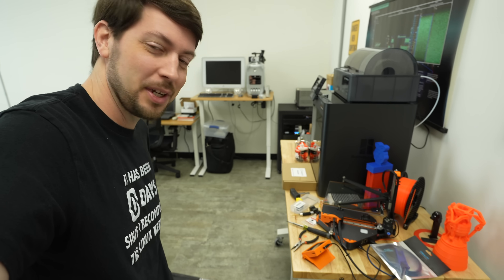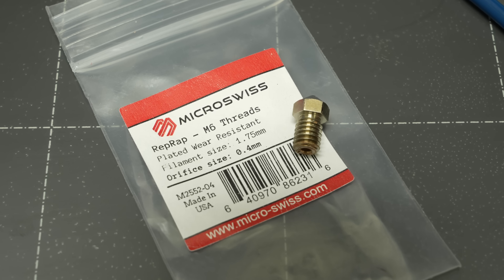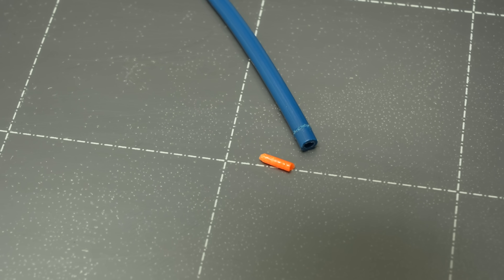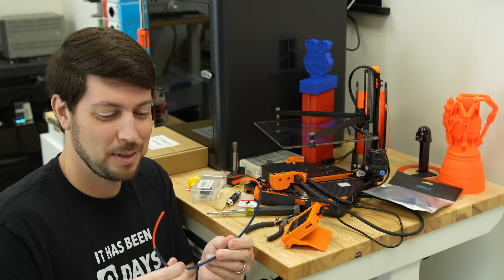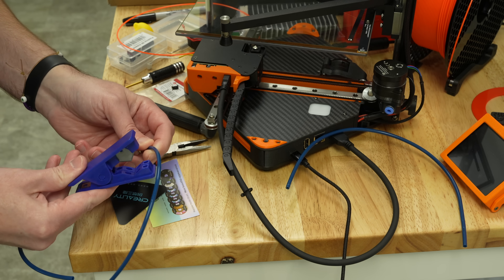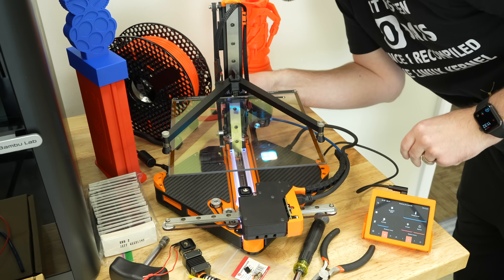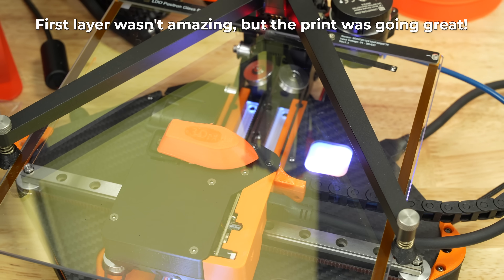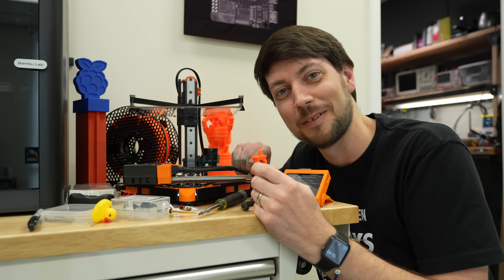Wasting $80 and 6 months on a $10 fix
The Positron is definitely not a 'set up and forget' printer :)

But it's still fun. I had an under-extrusion problem. It turned into a no-extrusion problem. Then a 'Jeff keeps fixing the wrong problem' problem!

Luckily all's well that ends well, and we're back in business.

Here are the parts I used to fix my Positron.

- Creality Capricorn Bowden Tubing with Cutter
- Slice Engineering 1.5 Nm nozzle torque wrench

Contents:

00:00 - The Positron Problem
00:26 - Under Extrusion and Nozzles
01:27 - An $80 Hotend
02:16 - The PTFE Tube
04:19 - Fixing the ACTUAL problem
05:31 - Does it work now?
06:52 - Test Benchy
08:02 - Do as I say not as I did